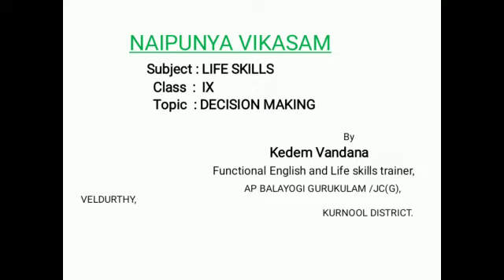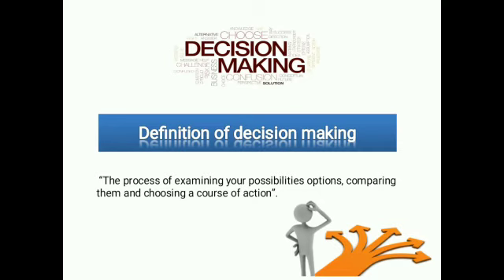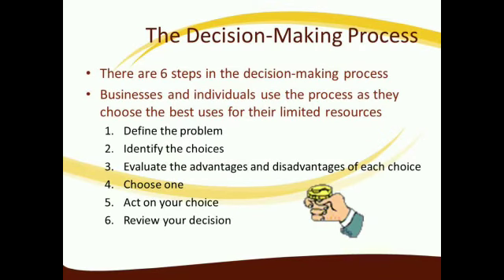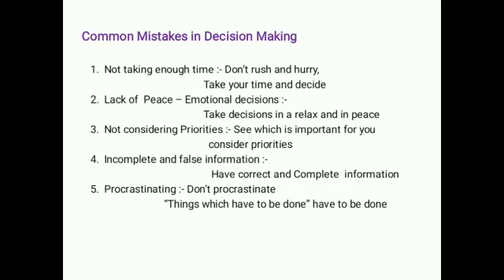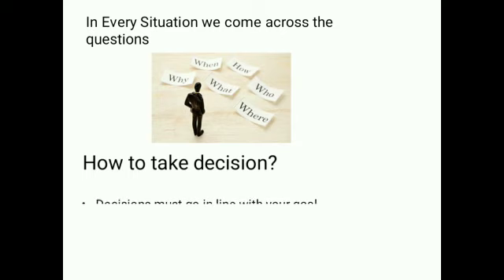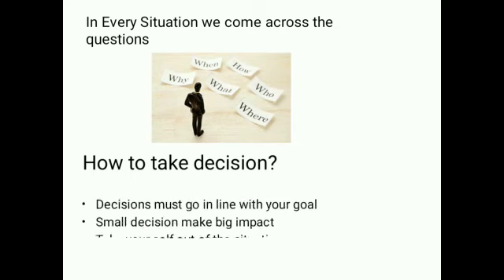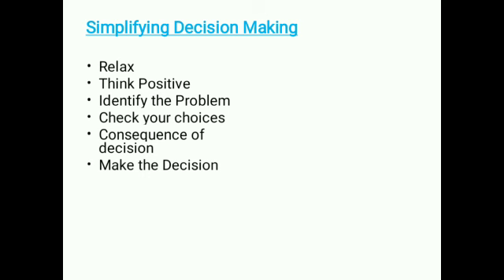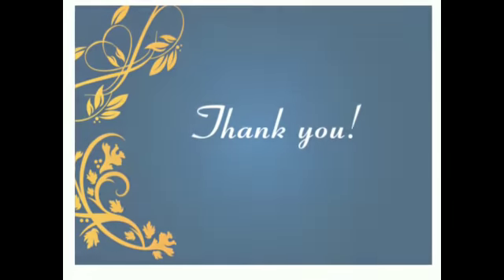Decision Making - Module 25 & 26 - Class IX - Life Skills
This video is about the topic - Decesion Making   - Which is module 25 & 26  in the class IX Life Skills Text Book of Naipunya Vikasam